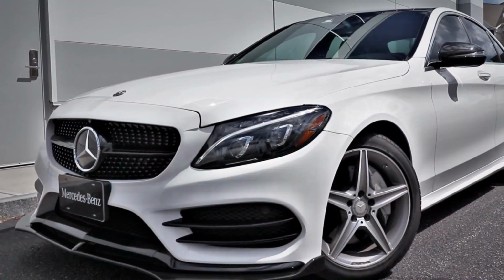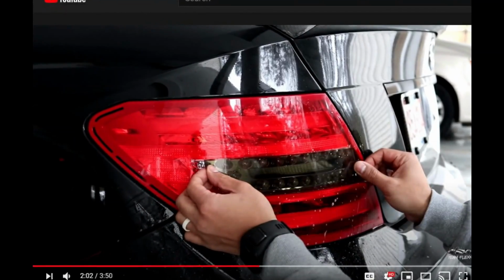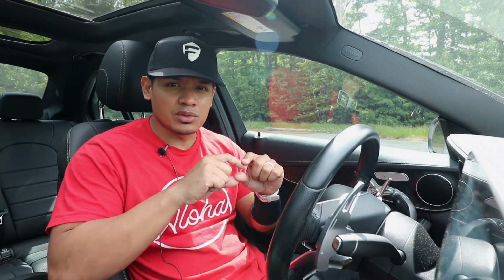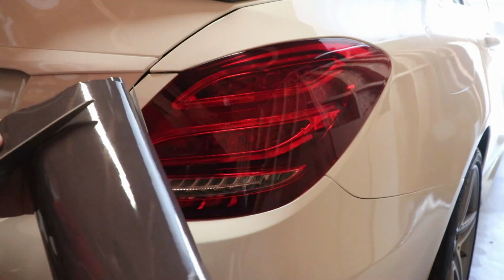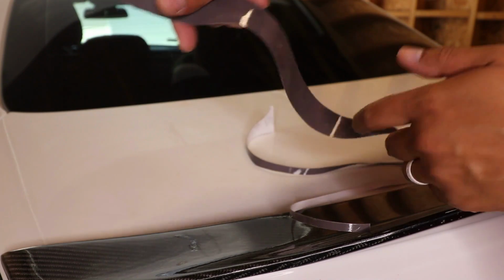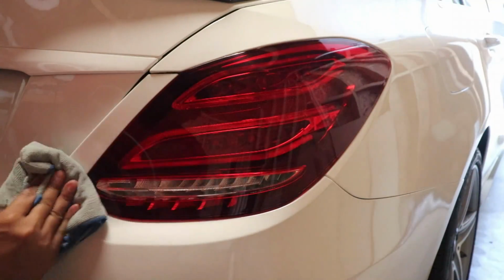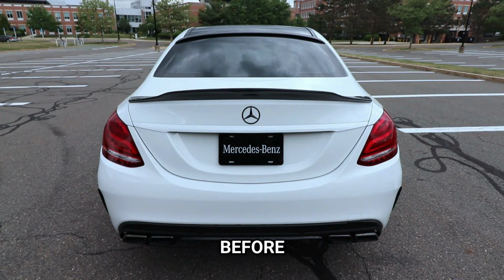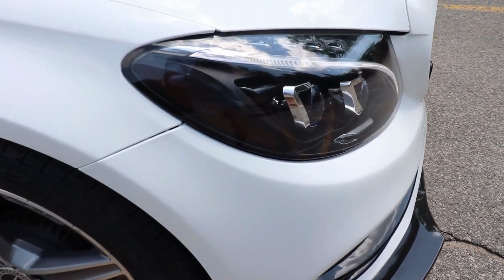A different style of tinted tail lights on the 2016 Mercedes W205 C300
I show you how I tint the taillights and the headlights on this 2016 Mercedes-Benz W205 C300 C-Class using a cheat method anyone can do using vvivid vinyl headlight taillight light smoke tint film.

All of the videos on this channel are for entertainment viewing purposes only. Due to factors beyond the control of FlexxAlexander, I cannot guarantee against improper use or unauthorized modifications of this information. FlexxAlexander assumes no liability for property damage or injury incurred as a result of any of the information contained in this video. Use this information at your own risk. FlexxAlexander recommends safe practices when working on vehicles and or with tools seen or implied in this video. Due to factors beyond the control of FlexxAlexander, no information contained in this video shall create any expressed or implied warranty or guarantee of any particular result. Any injury, damage, or loss that may result from improper use of these tools, equipment, or from the information contained in this video is the sole responsibility of the user and not FlexxAlexander.